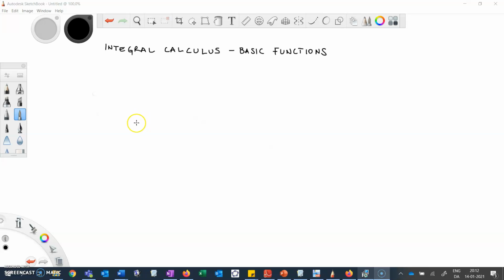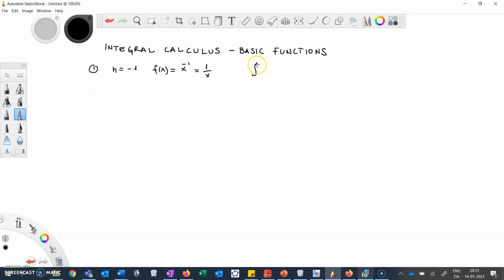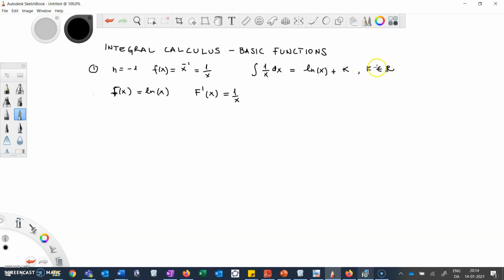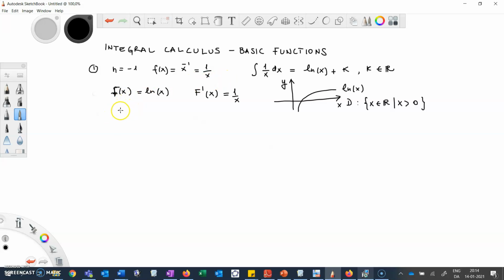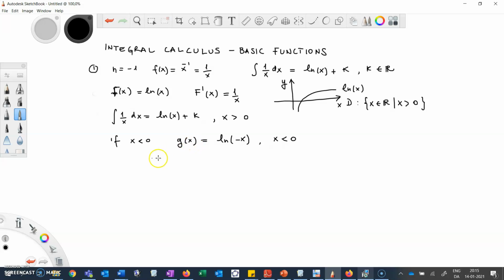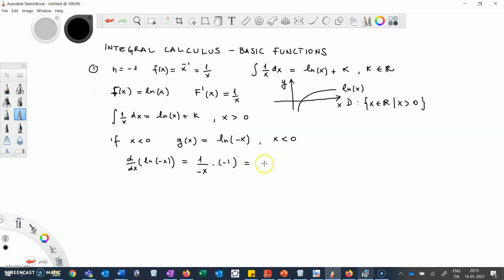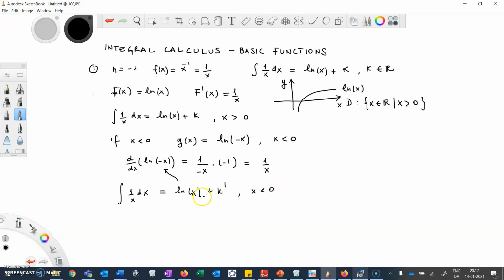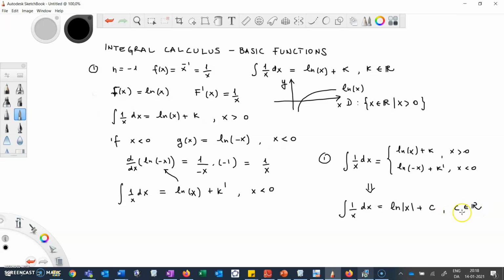IB Math AA SL- Topic 5 - Integral calculus - Video 4